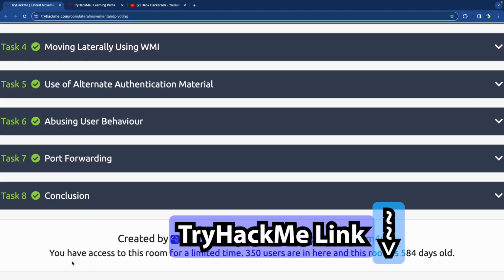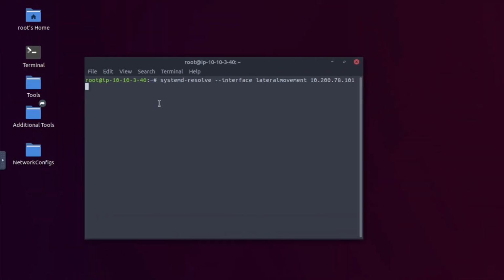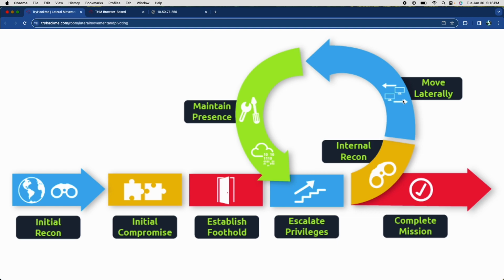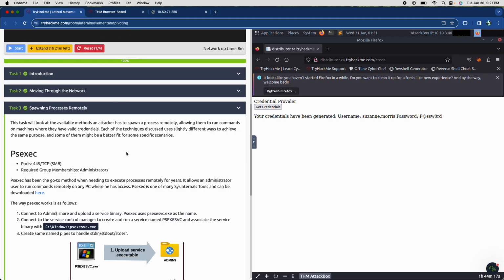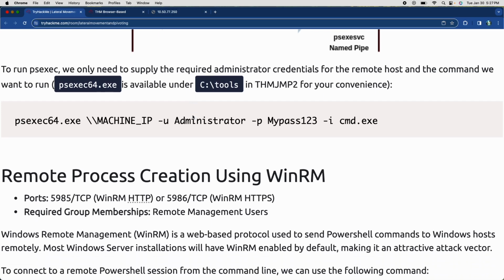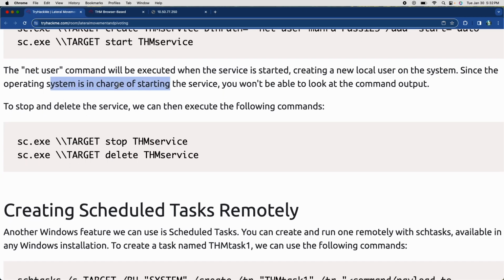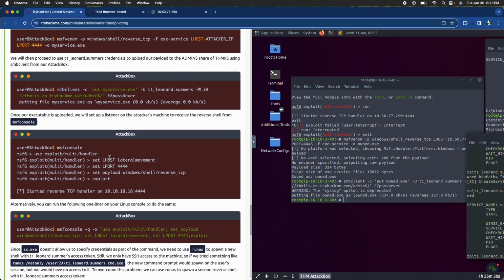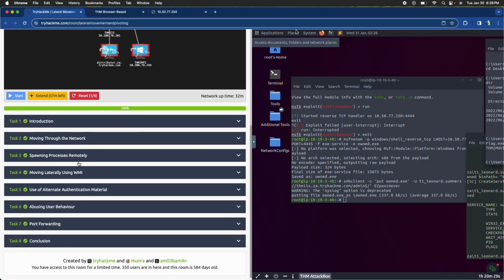Windows Manipulation: Lateral Movement & Pivoting Pt 1 / Windows Hacking PenTesting Tutorial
This is part 1 of the Lateral Movement & Pivoting room in the Attacks & Exploits module of the CompTIA PenTest+ pathway for TryHackMe. In this video we go over the initial setup of the DNS and IP, the overall concept of Moving Through a Network, and Spawning Processes Remotely.

Video Timestamps:
02:36 Overview & Setting Up the VMs
09:50 Moving Through the Network
16:13 Spawning Processes Remotely